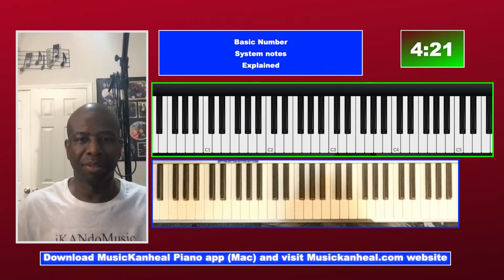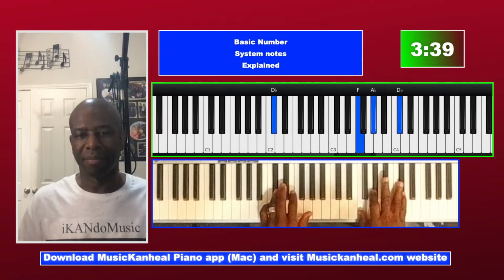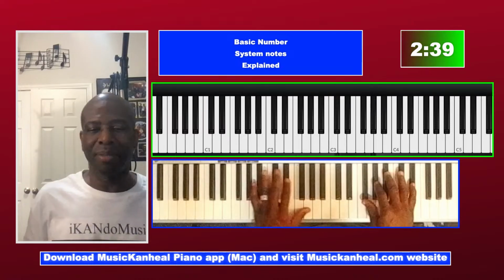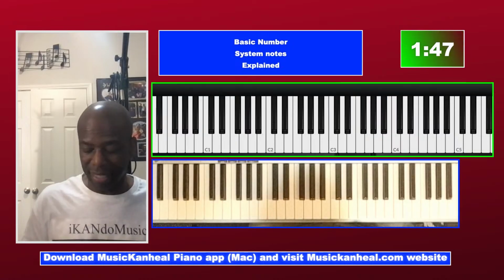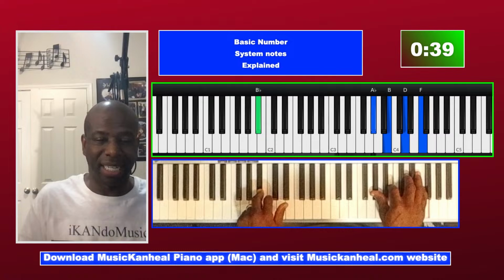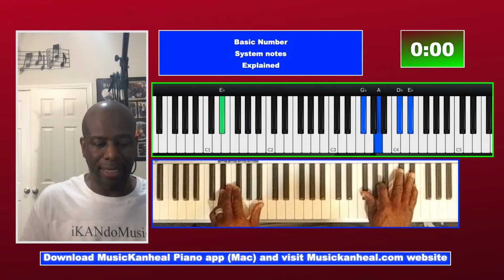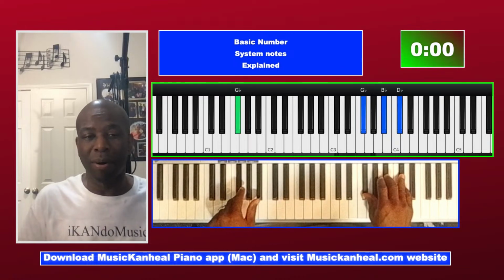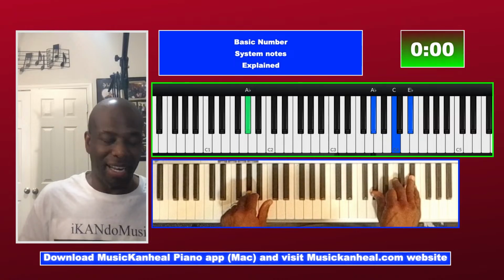Basic Number System and Circle of Fours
Basic Number System and why this method.
Learn songs quickly
Helps you communicate to your team and others
Play in every key fluidly
Helps you understand each key and their relationship
Transpose can be a thing of the past if you want it.